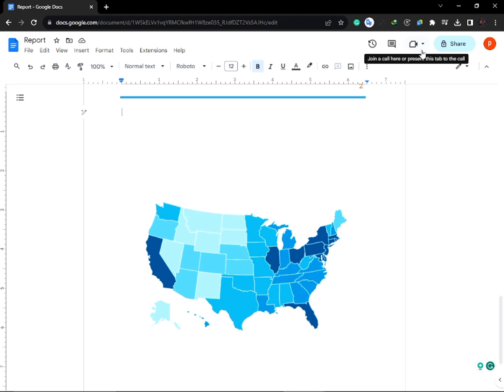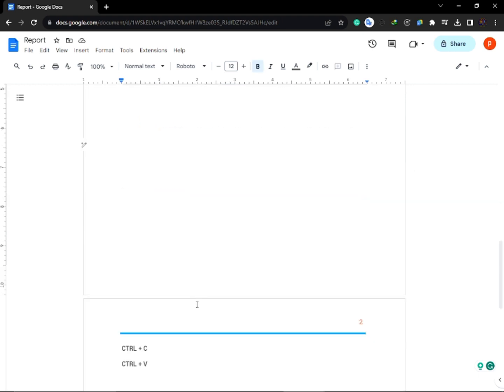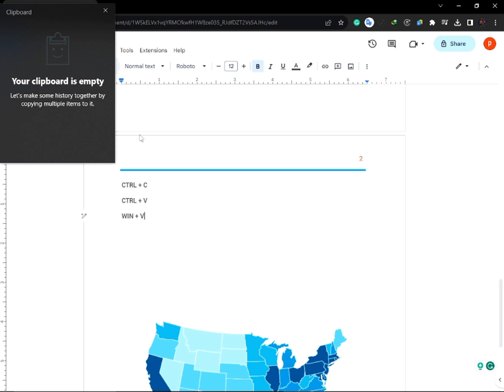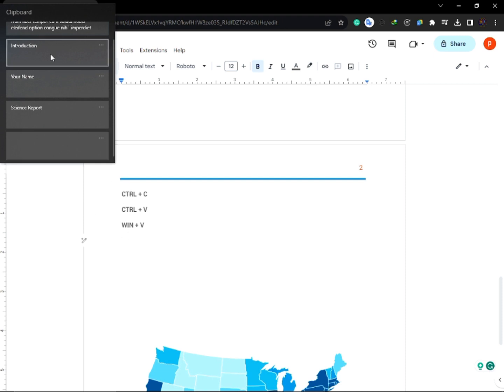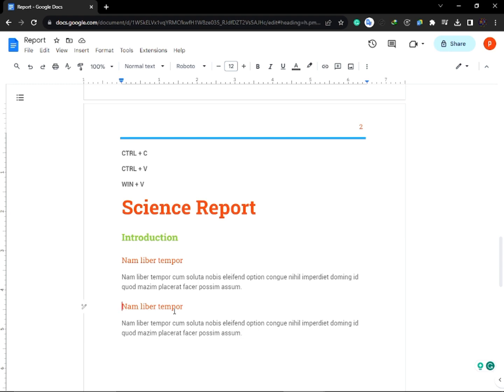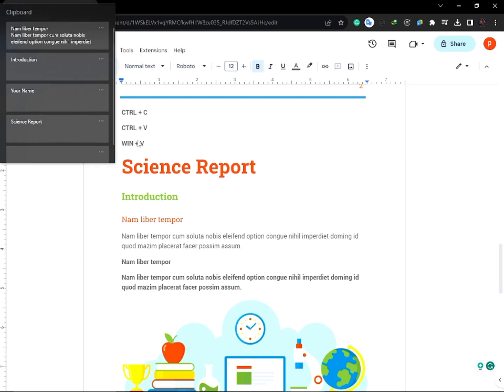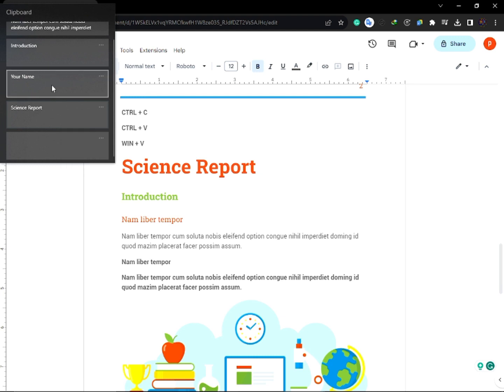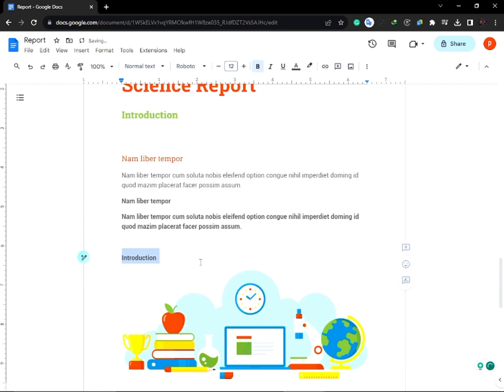Copy Pasting Made Easier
Looking to supercharge your productivity? Our latest video, 'Copy Paste Made Easier,' unveils game-changing strategies to revolutionize your workflow. Say goodbye to the hassle of backtracking when copy-pasting and welcome a world of efficiency. From keyboard shortcuts to cutting-edge hidden Windows tools, and clipboard functionalities, we'll guide you through the art of seamless copy-pasting.
Whether you're a student, professional, or casual user, these techniques will save you time and frustration. Join us to unlock a new level of productivity prowess. Watch now and transform the way you work with effortless copy-paste methods!"